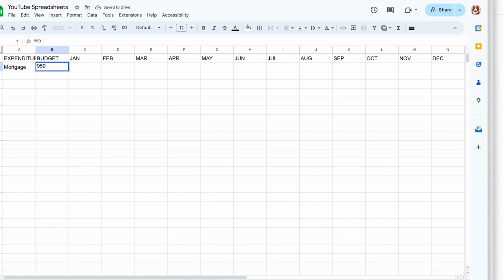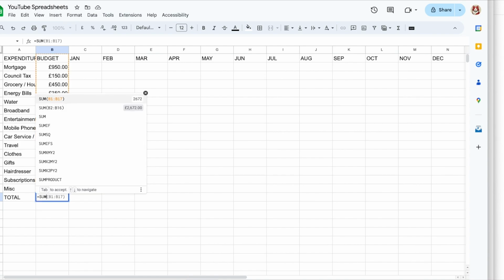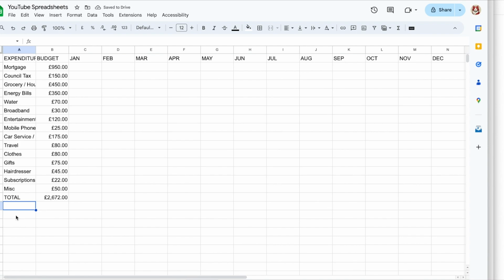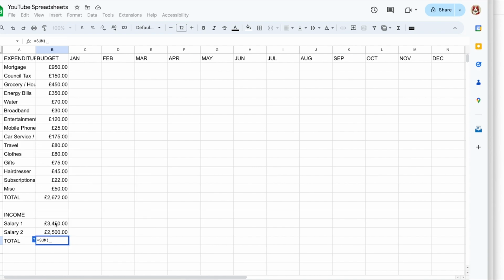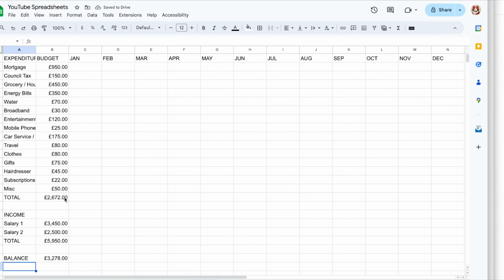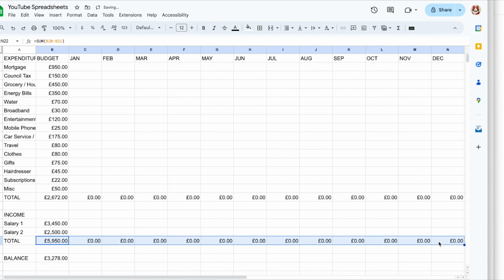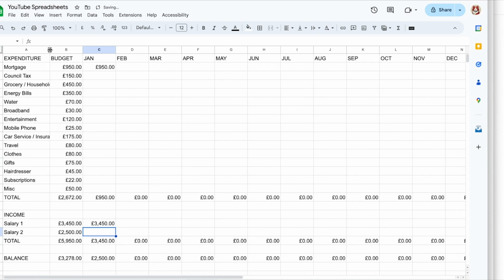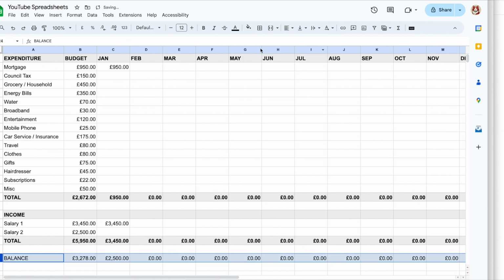How to Make a Budget Spreadsheet in Google Sheets - Easy Tutorial for Beginners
An easy step by step tutorial on how to make a spreadsheet in Google Sheets for your Personal Finance Budget. Includes income, expenditure and overspend / underspend.